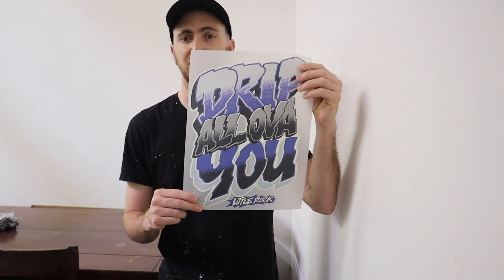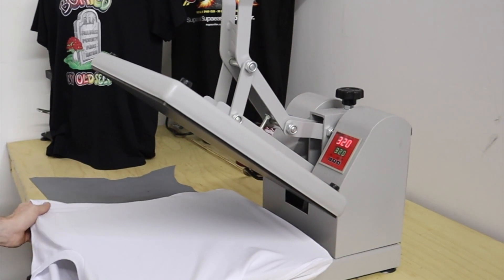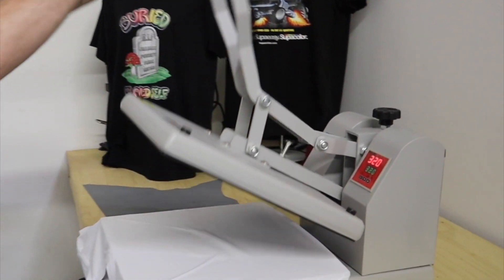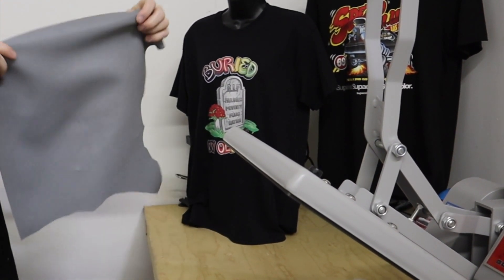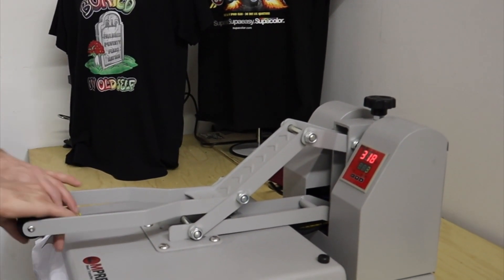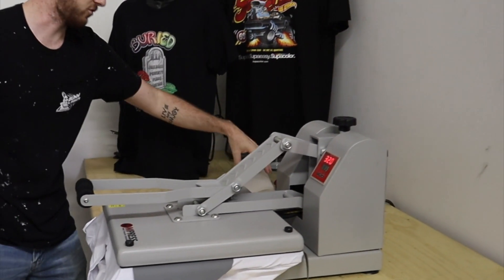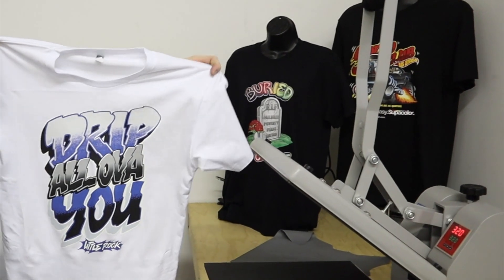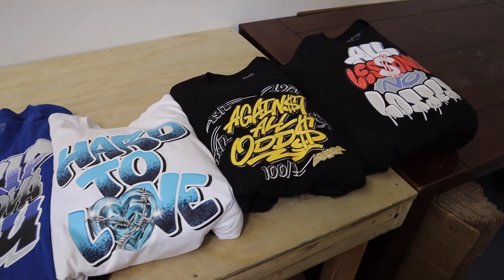How We Use Supacolor in our Screen Printing Shop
SupaColor Heat Transfers have been a great addition for us in our Screen Printing shop.
Give them a shot today you will NOT be disappointed!

Create an account on Supacolor to get your order started!

Buy a flex pad from Stahls from this link!
(They will bigger than mine used as it recently ripped as you can see in video)